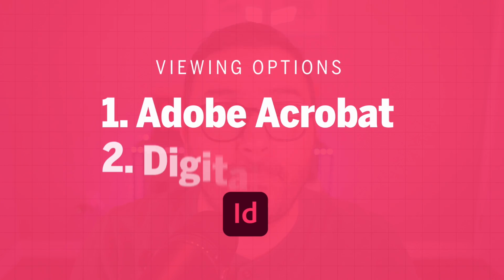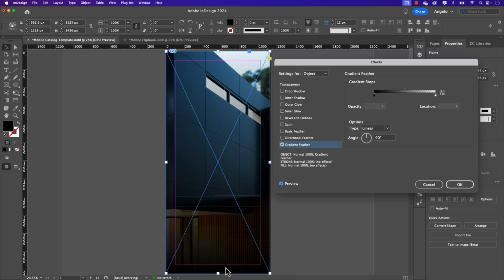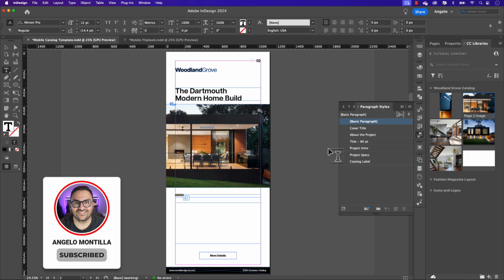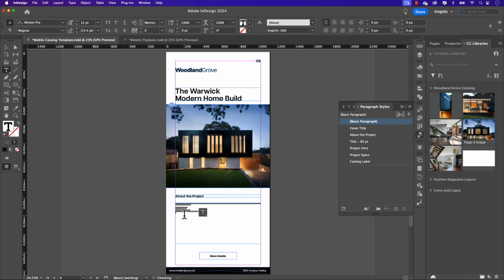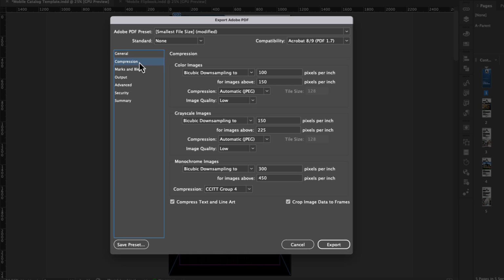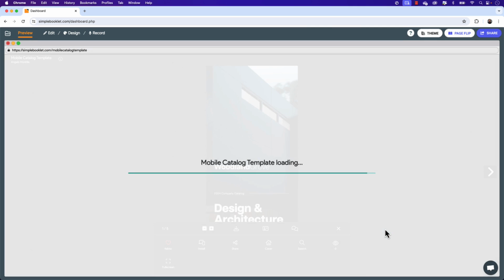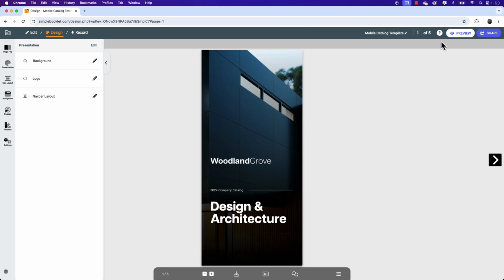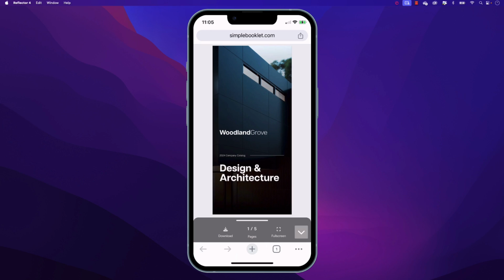Convert Adobe InDesign layouts into striking mobile flipbooks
Follow along in this video and learn how to convert your Adobe InDesign layouts into striking digital flipbooks using web-based platform Simplebooklet.

In this video, we'll also cover how to create a digital company catalog in InDesign and properly export a PDF to view in the Acrobat Reader mobile app.

0:00 - Intro
0:29 - Designing Catalog from Template
10:19 - Exporting to PDF
12:09 - Viewing PDF in Acrobat for mobile
13:20 - Uploading project to Simplebooklet
14:30 - Simplebooklet Design
18:02 - Setting Mobile Page Transition